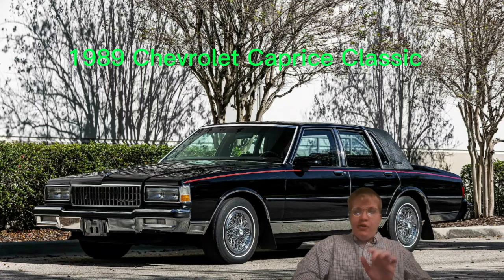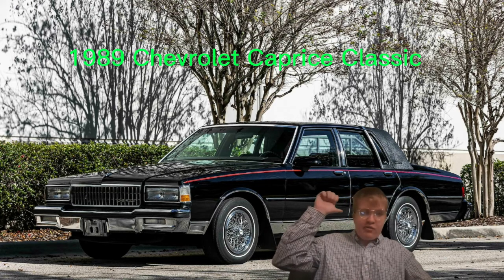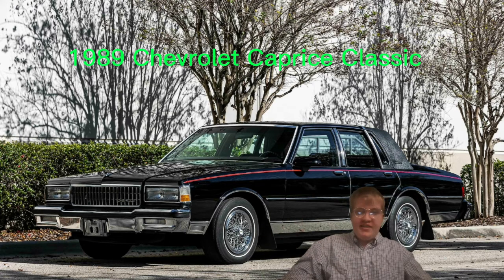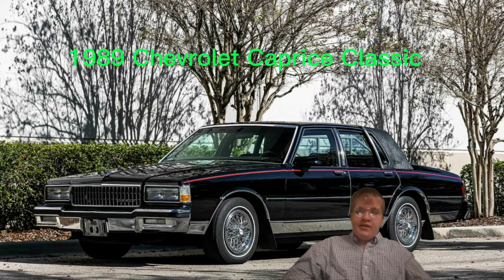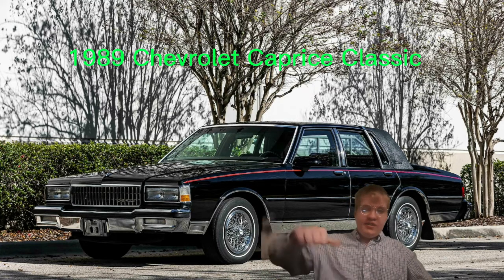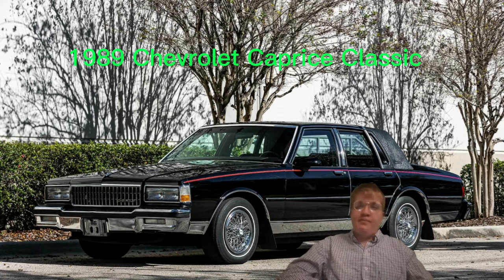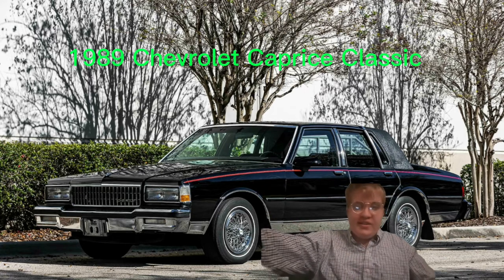IN A BACKGROUND OF A 1989 CHEVROLET CAPRICE CLASSIC (ROBINBEARE)